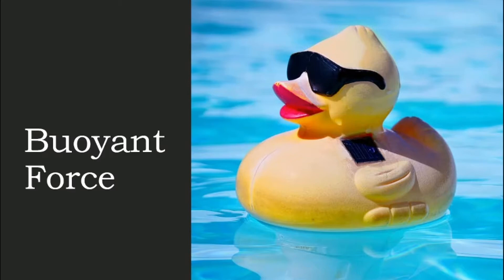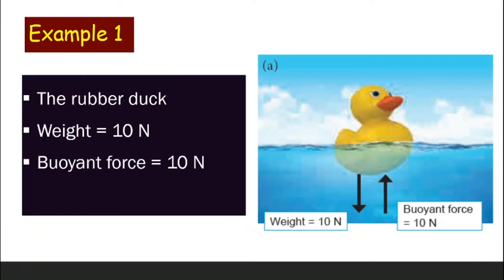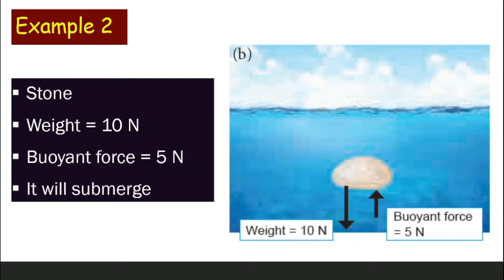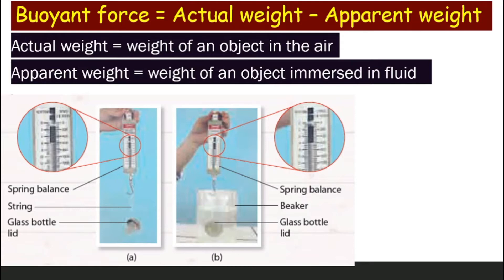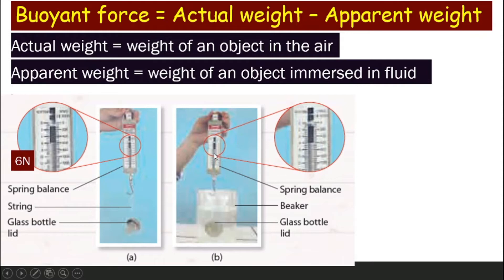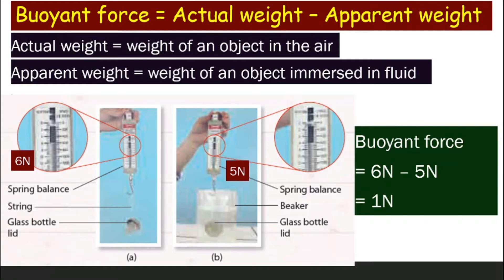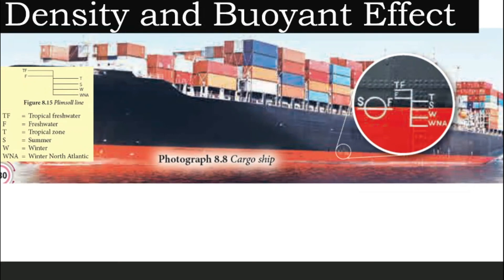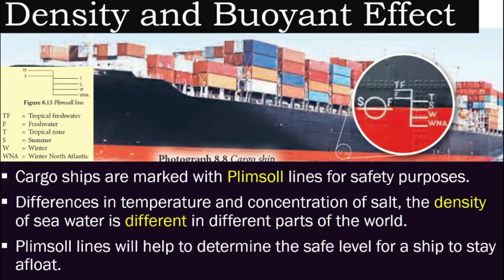[DLP] [Science F2] Chapter 8.2 (B) Buoyant Force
CHAPTER 8 FORCE AND MOTION
Subtopic: 8.1 (B) Buoyant Force

In this video, we will discuss:
Five effects of force
- Buoyant force
- Density and Buoyant Effect